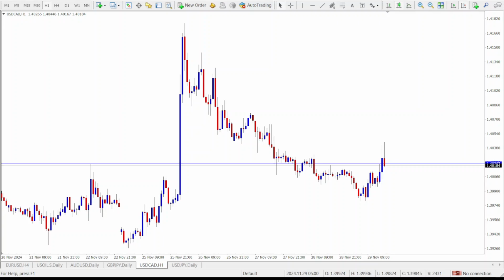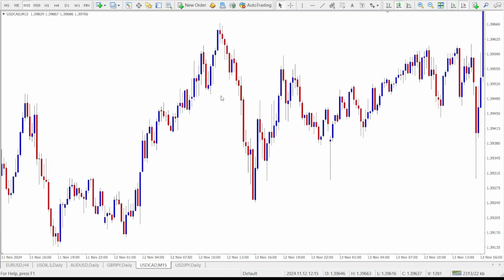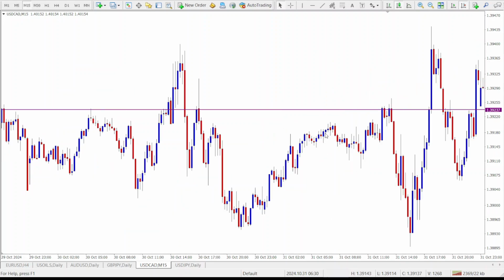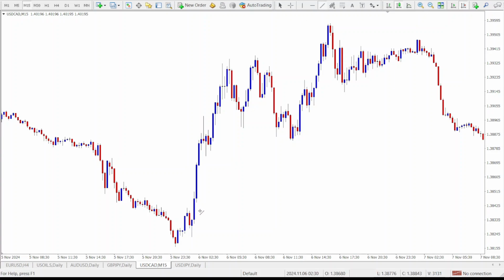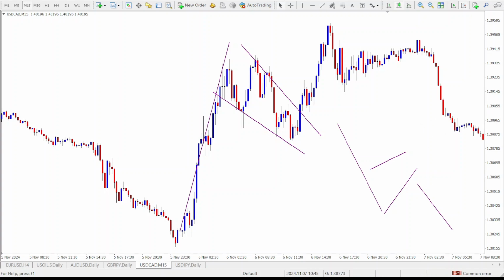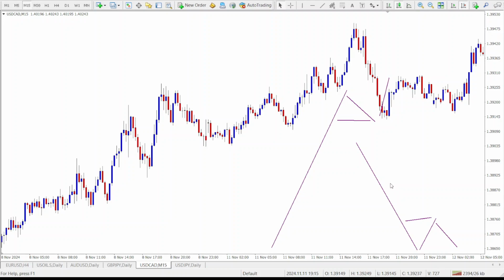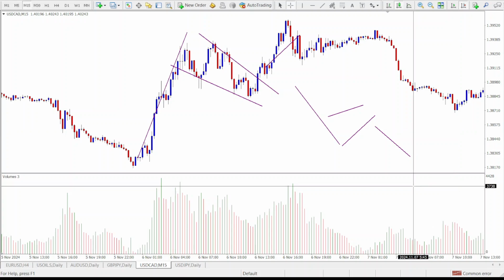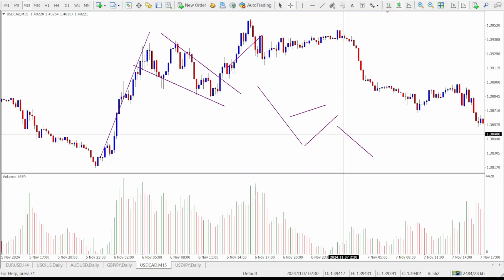Scalping Chart Patterns for Beginners – Spotting Winning Trades Fast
In this video, we’ll explore the powerful world of scalping chart patterns—an essential tool for traders looking to capitalize on short-term market movements. Scalping is all about making quick trades with minimal risk, and knowing how to spot the right chart patterns can make a huge difference in your success.

Scalping chart patterns include formations like triangles, flags, and pennants, which offer valuable insights into where the market is likely to move next. These patterns are typically seen on smaller timeframes, such as the 1-minute or 5-minute charts, making them perfect for traders looking for rapid entry and exit points.

In this video, you’ll learn how to identify these patterns, interpret them correctly, and apply them in your scalping strategy. We’ll break down each chart pattern step-by-step, so you can start spotting them in real-time trading.

If you’re new to scalping or want to sharpen your skills, this video is a must-watch.